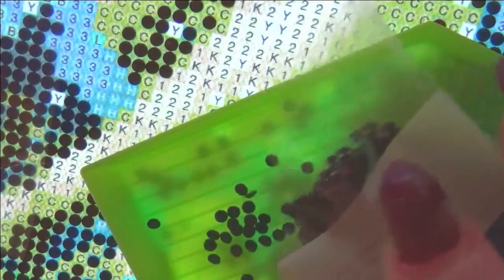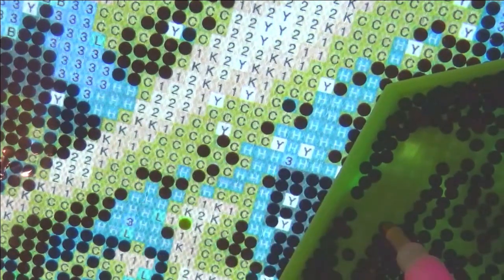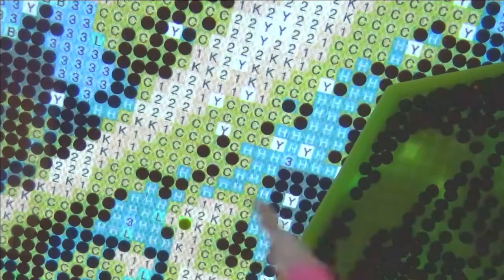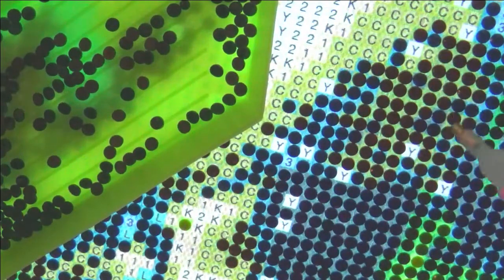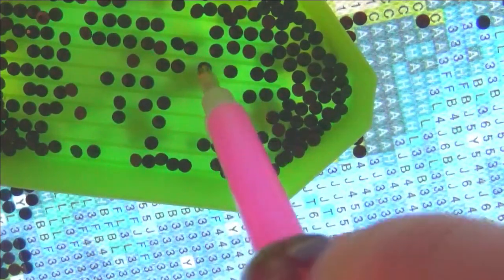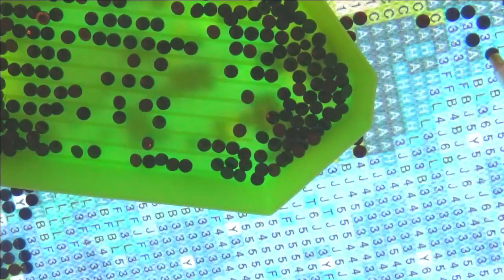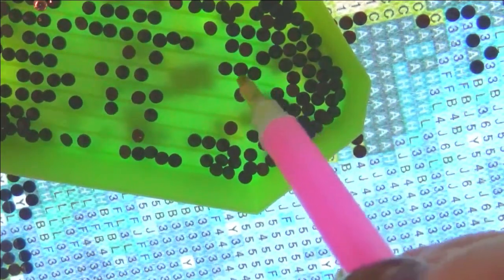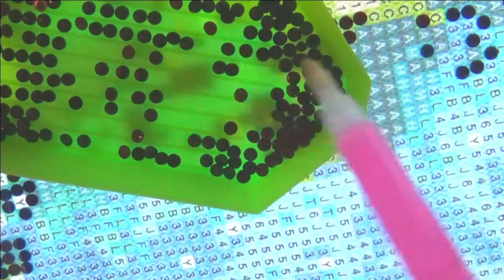Drills and Chills (Telling Creepypasta wiki stories)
Were just chillin and drillin with some drills and chills. I'm just workin on my fairy painting while telling some spooky Creepypasta wiki stories! Hope this doesn't give you nightmares (they arent actually that scary)

Youre Awesome! I hope yall had a Great Halloween!

Creepypasta Wiki Stories:
Head on the Mirror by Adam Carl Castillo
The Girl Who Died in our Swimming Pool- No listed author
Can You Help Me Find My Cat?- No listed author